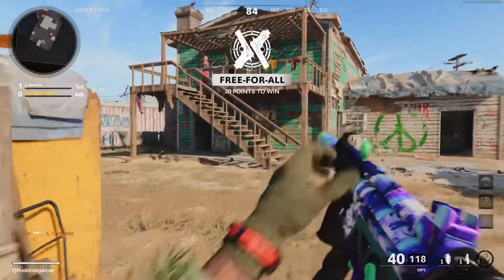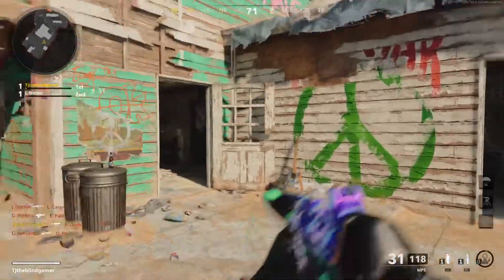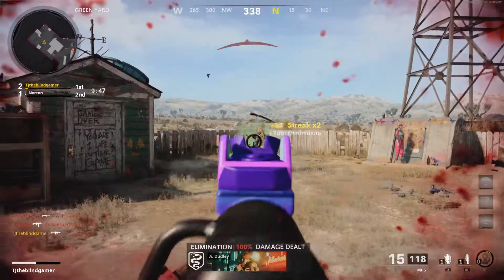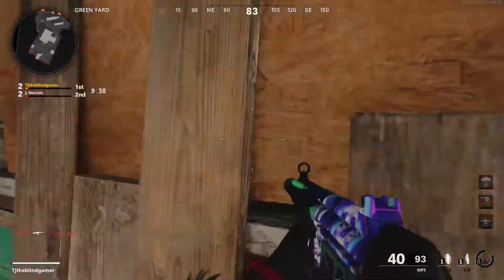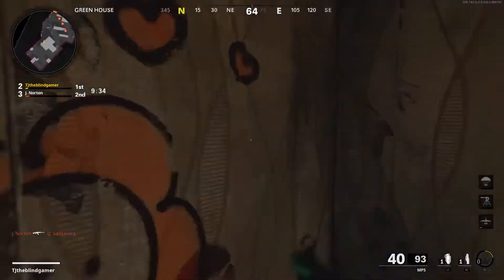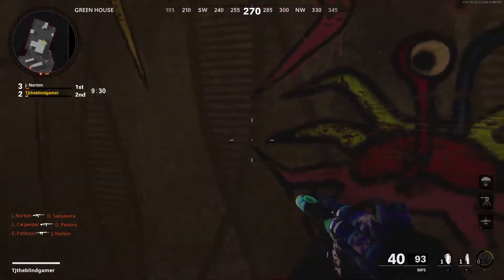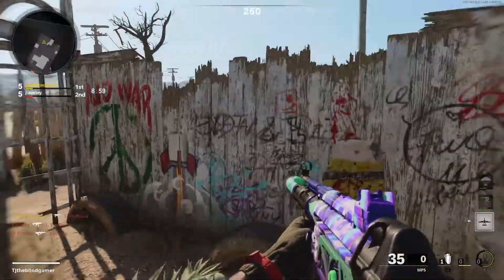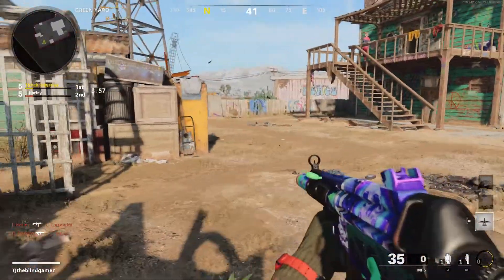how do blind people even play a video game like call of duty